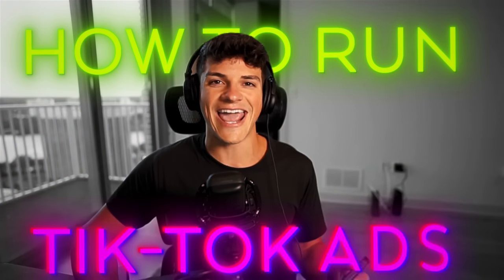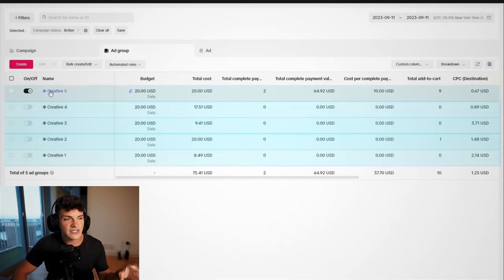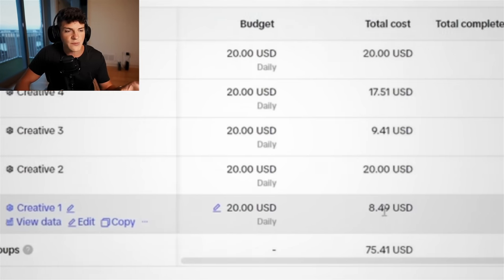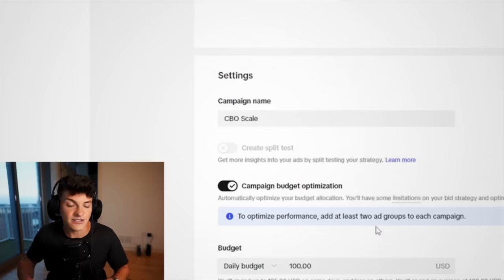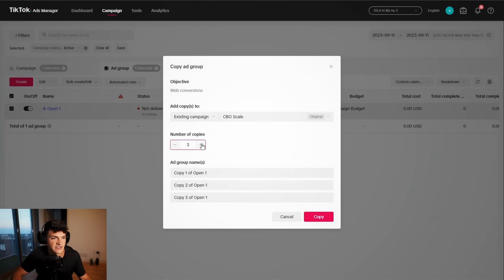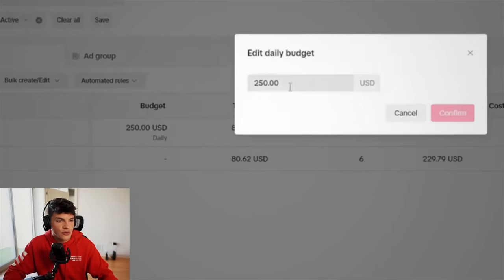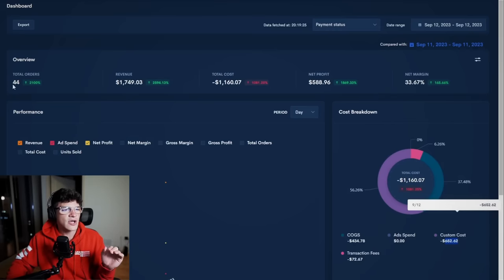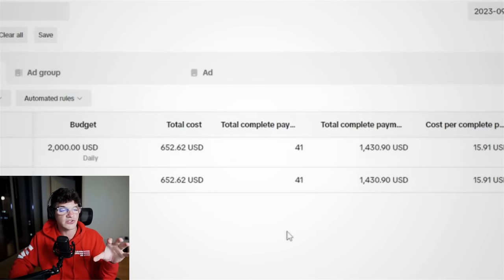The NEW Way to run TikTok Ads in 2024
I don't believe in get-rich-quick programs. I believe in hard work, adding value and serving others. And that's what my videos are designed to help you do. As stated by law, I can not and do not make any guarantees about your own ability to get results or earn any money with our ideas, information, programs or strategies. I don't know you and, besides, your results in life are up to you. Any financial numbers referenced here, or on any of my sites or emails, are simply estimates or projections or past results, and should not be considered exact, actual or as a promise of potential earnings.